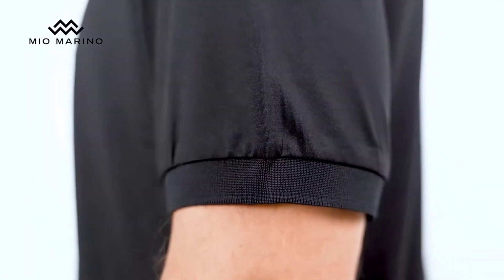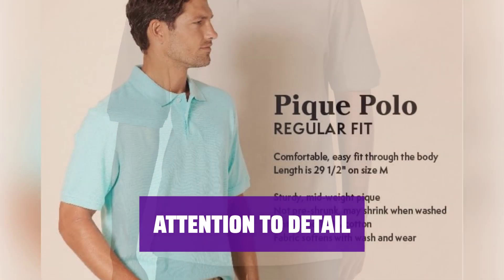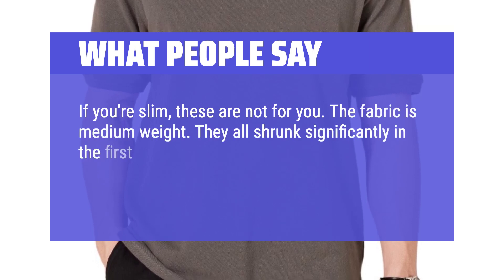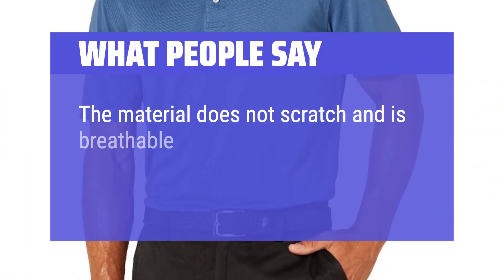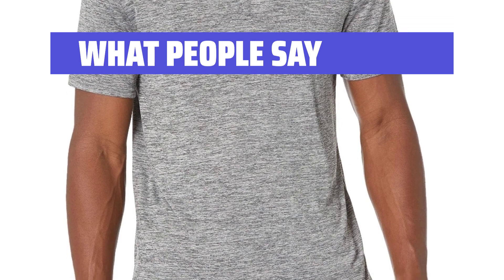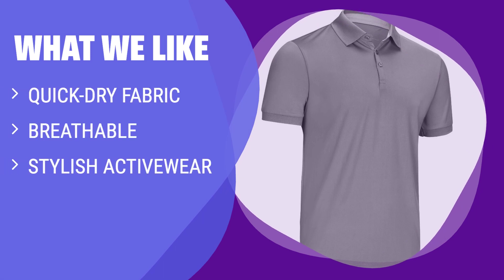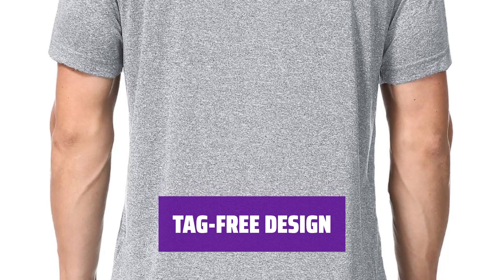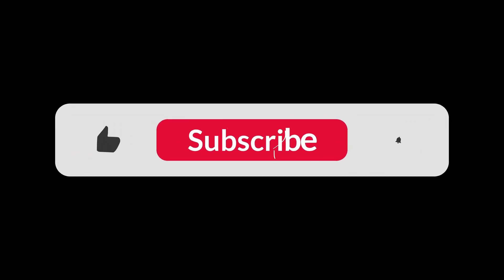The Top 5 Best Gray Polo Style Shirts Men in 2024 - Must Watch Before Buying!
The Top 5 Best Gray Polo Style Shirts Men Shown in This Video:
5. ►Cotton Pique Polo
4. ►Slim Fit Golf Polo
3. ►Slim Fit Active Polo
2. ►Mio Marino Polo Shirt
1. ►COSSNISS Polo Shirt

Table of Contents:
0:00​​​ - Introduction
00:38 - COTTON PIQUE POLO
02:26 - SLIM FIT GOLF POLO
03:44 - SLIM FIT ACTIVE POLO
05:02 - MIO MARINO POLO SHIRT
06:28 - COSSNISS POLO SHIRT

The best Men's Polo Shirts is probably one of the most essential pieces in a man's wardrobe, offering both style and comfort for any occasion.

ab53